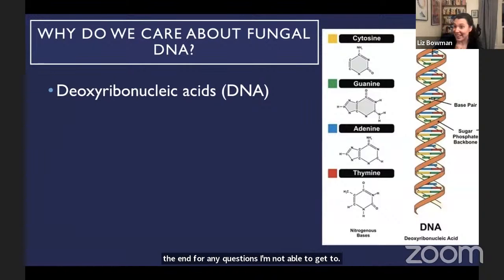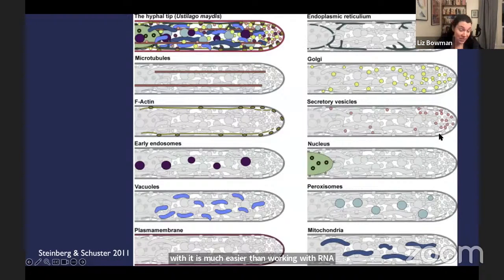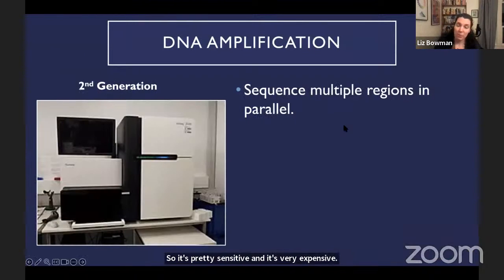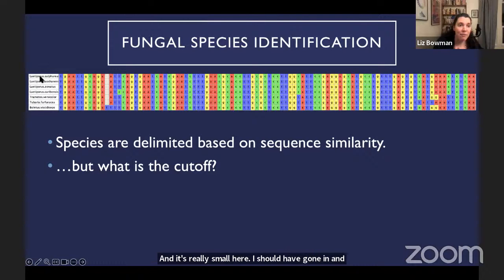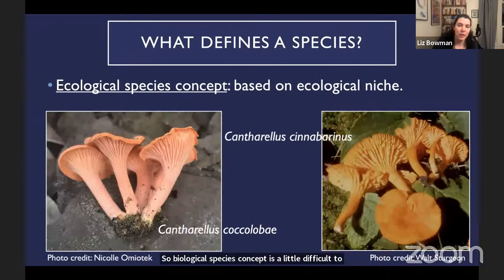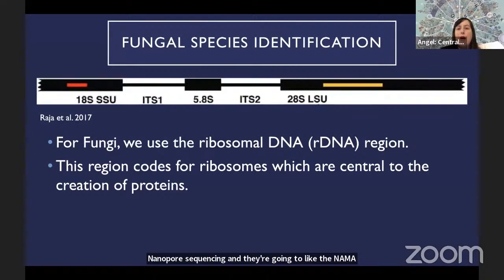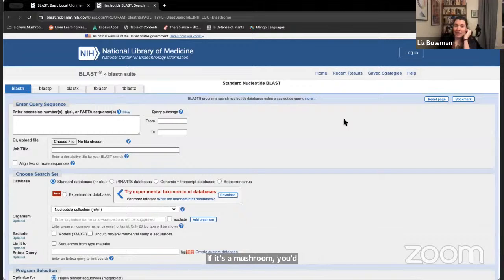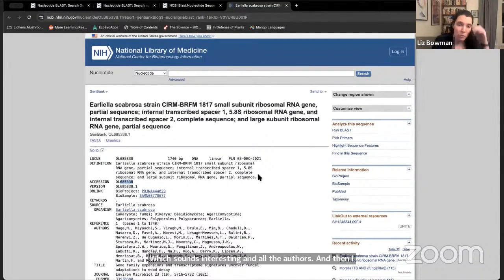Fungal DNA Barcoding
GUEST SPEAKER: Dr. Liz Bowman
WHEN: January 23, 2023, 7 pm CST
WHERE: Online via Zoom or Youtube

We will go over the basics of fungal DNA extraction and the process it undergoes to amplify it for species identification. As part of this, we will discuss why specific regions of mushrooms that are used for identification, what  a species is, and what are the limitations of DNA identification. This class will not go over the technical aspects of DNA sequencing, but will focus rather on the biology behind it. Part lecture and part interactive discussion, we will get deep into the fun philosophical discussion of how we define species.

ABOUT THE GUEST SPEAKER
Dr. Liz Bowman is a fungal ecologist specializing in the relationship between plants and fungi. Her research has focused on mycorrhizal, endophytic, and soil communities in various ecosystems, including the unique sky islands of Arizona, as well as mesquite savannahs in Texas, and Kenya. Currently, she is leading innovative environmental efforts at Hiro Technologies in Austin, Texas, where she is developing an approach to break down and degrade plastics using fungi. Liz is passionate about citizen science and science communication. She has conducted numerous talks, as well as mushroom walks with various groups in Austin with her partner and two daughters, Alice and Nora.